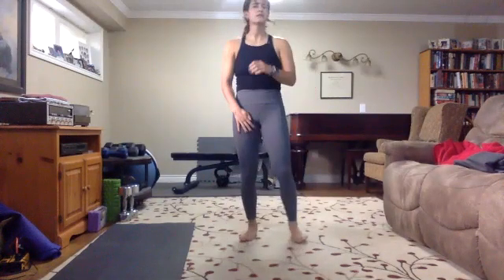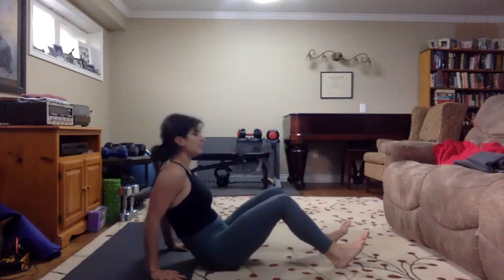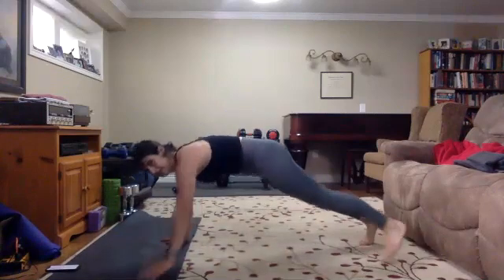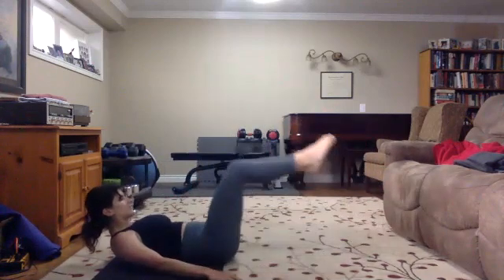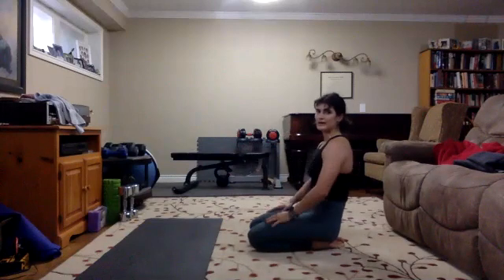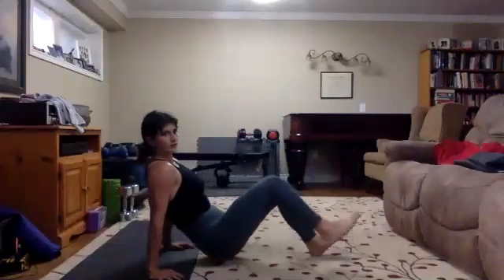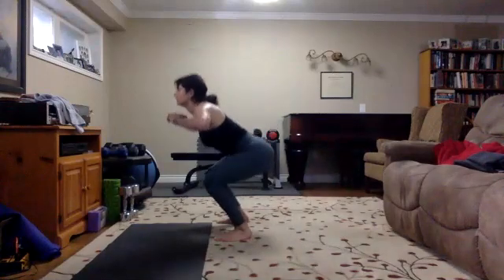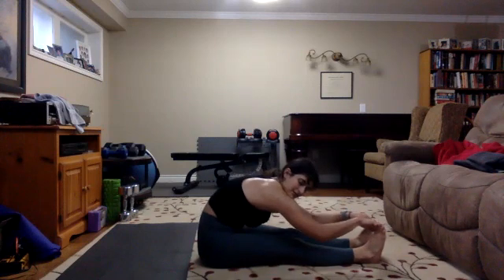Lauren's Body Weight Workout 12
This is a body weight workout that can be completed anywhere, without any equipment.  However if you have any dumbbells available, they could be added for an increased challenge.

HIIT 40 sec on 20 sec off, 1 min break between rounds
- Squat shuffle reach burpee
- Up up down down side tap plank
- Leg lift toe tap
- Squat kick back
- Plank walks jump in
- Crab crunches switch halfway
- Side plank crab 15 each side